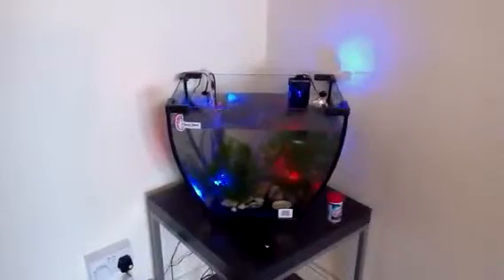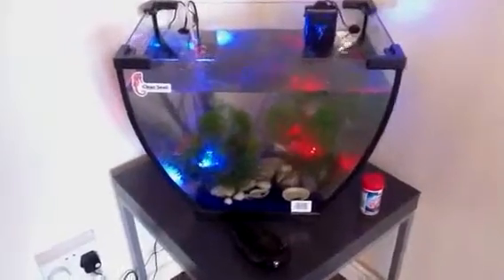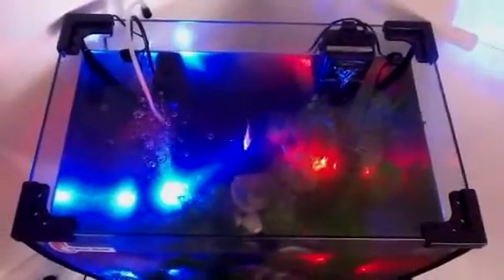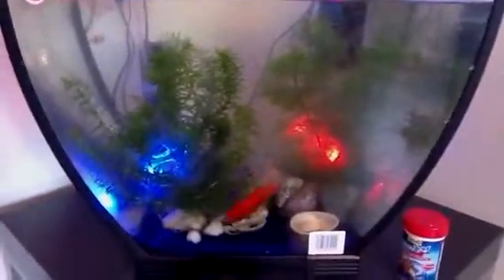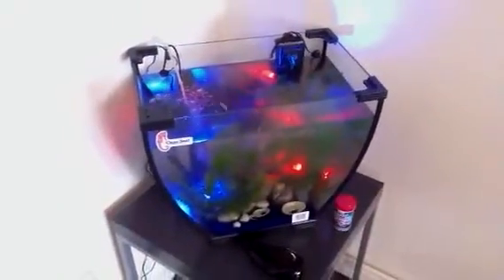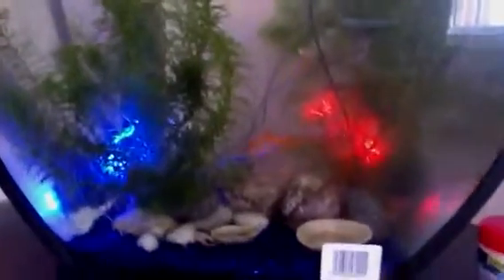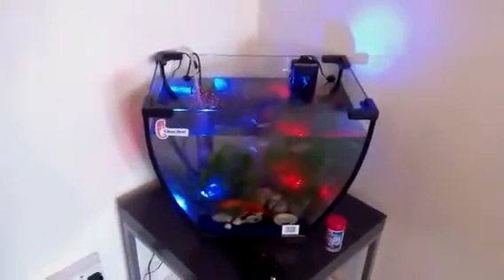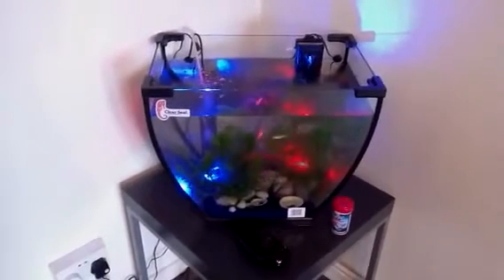New cold water Fish tank Under water Lights